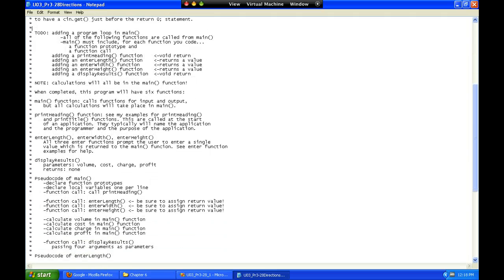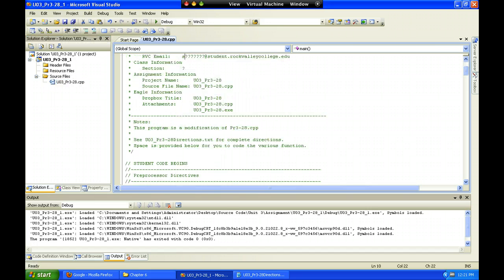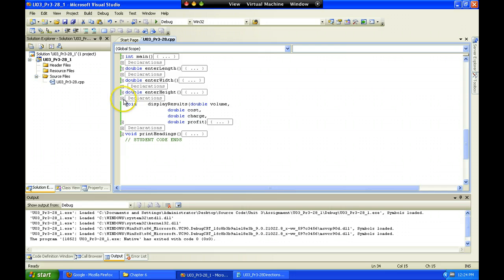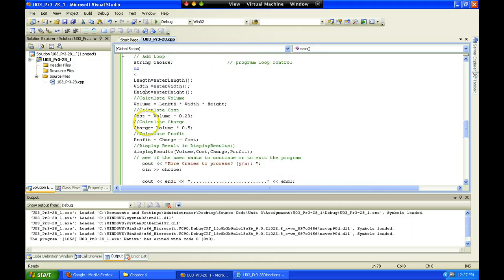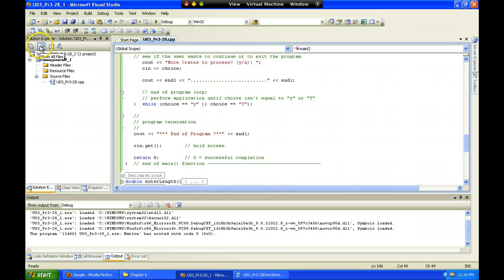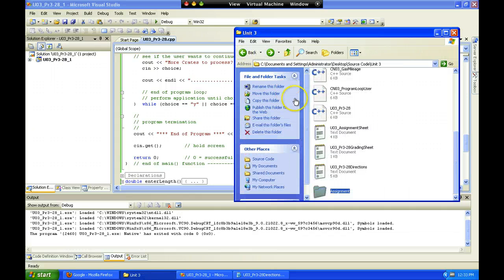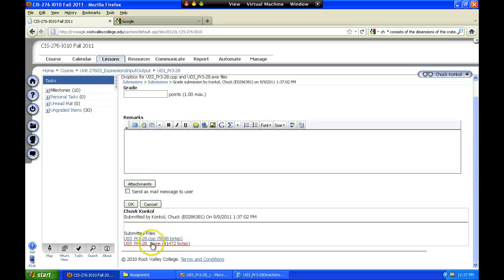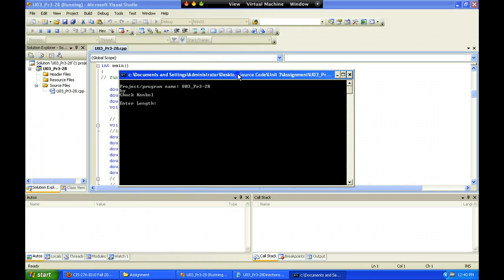cis276 week 3